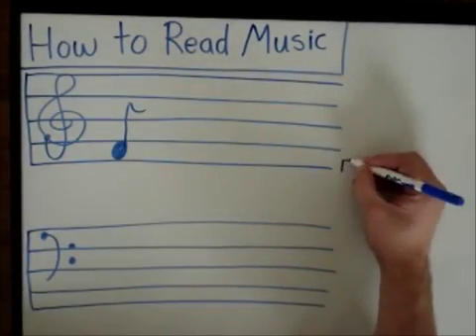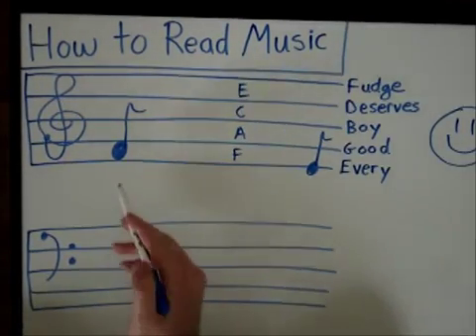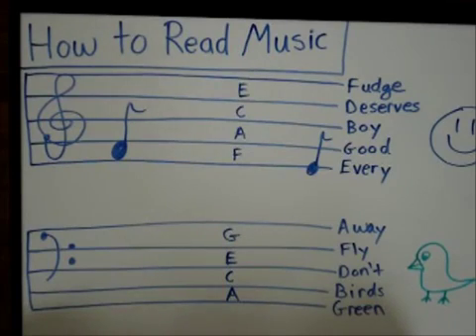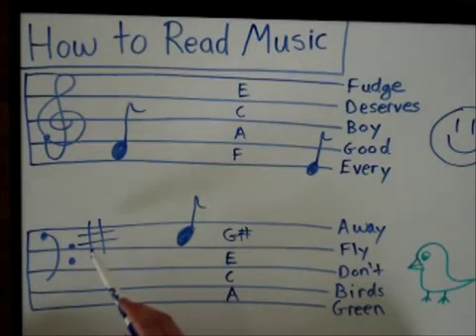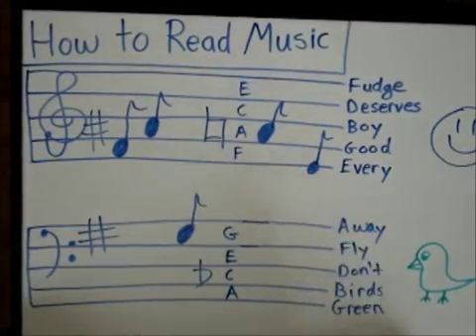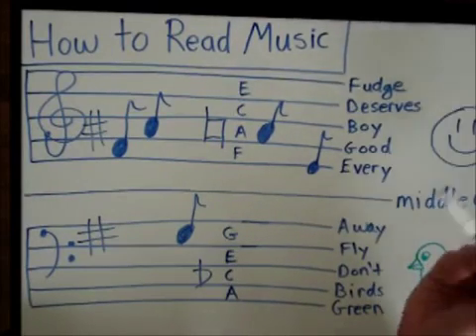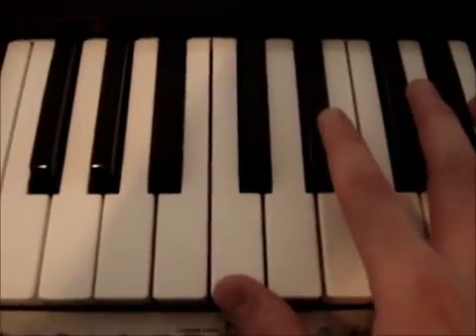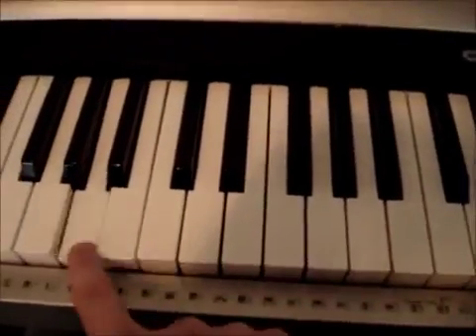How to Read Music Basics for Beginners Music Theory Lesson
This is my first music lesson. This is more of an experiment to see whether I can actually teach this well and whether any of you guys find it helpful. In the first few minutes of the video, for some reason, my camera would not focus properly but later seemed to work better. Please let me know what you think and tell me any suggestions you might have. If comments are not great I will probably scrap this video. JJ